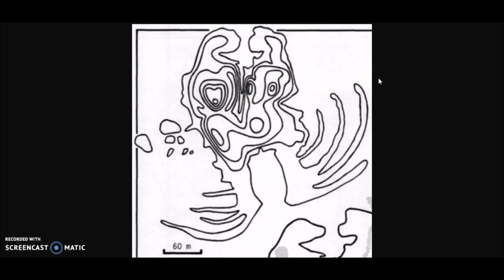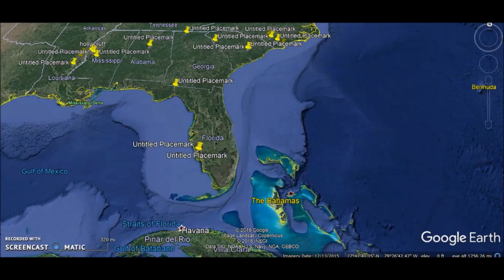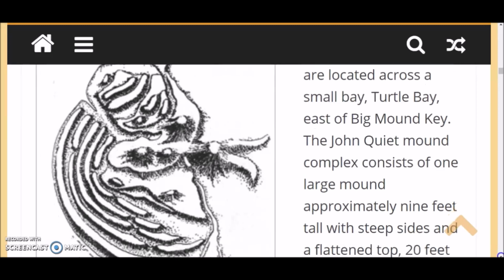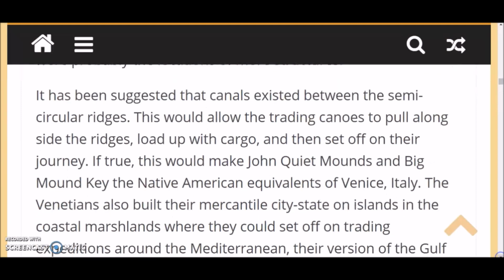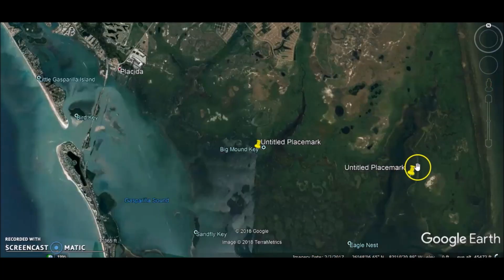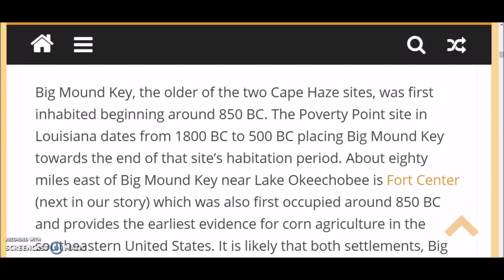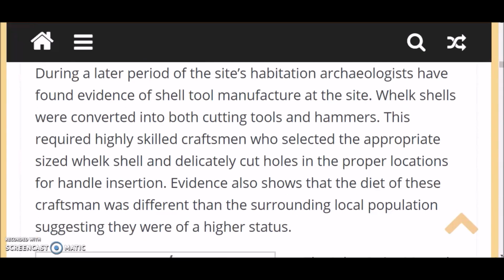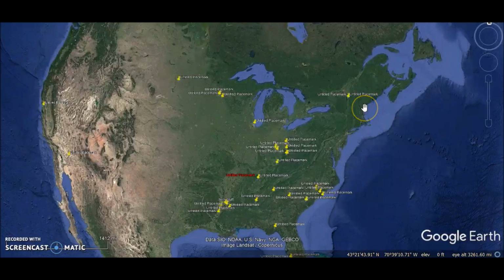The Lost Ancient Trade Ports(?) Of Charlotte Harbor, Florida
First I thank a sub then I go over the lost and forgotten ancient trade ports in Charlotte Harbor Florida.  Today called Big Mound Key and John Quiet Mound sites...the original name, location and importance of these two sites has faded into history.  Earthwork docks? made of shells and a connection to the 3400 year old Poverty Point site in Louisiana.